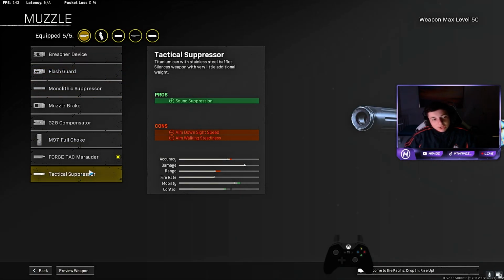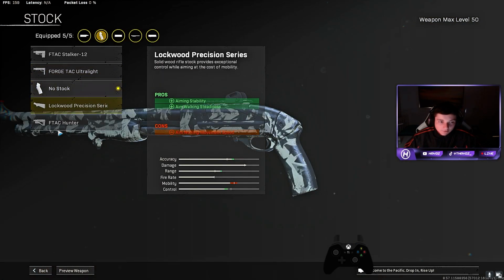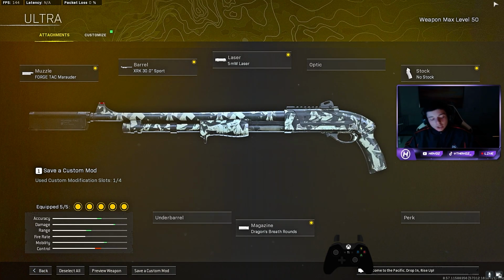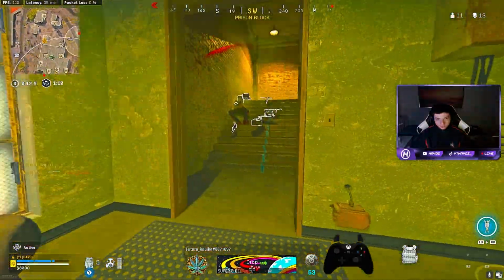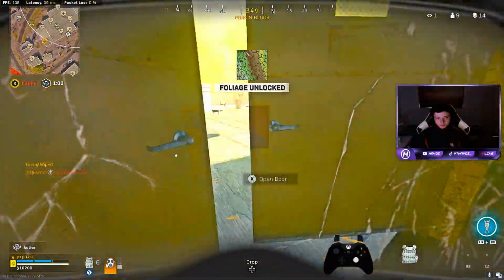the *ONE SHOT* MODEL 680 on REBIRTH ISLAND! 🔥 (Best MODEL 680 Class Setup Warzone)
best model 680 rebirth island / best model 680 loadout warzone! Best model 680 class warzone / model 680 warzone! model 680 warzone loadout! model 680 rebirth island / model 680 warzone